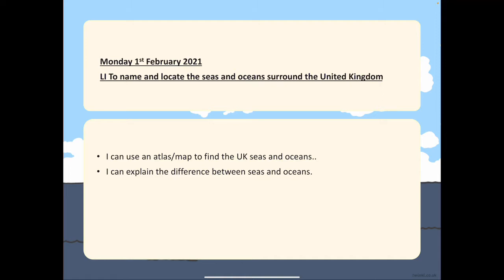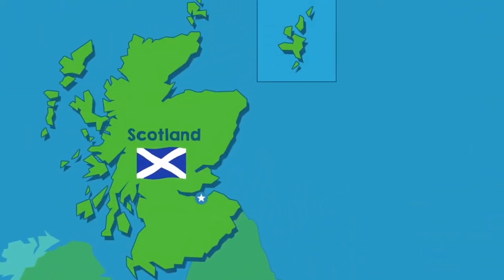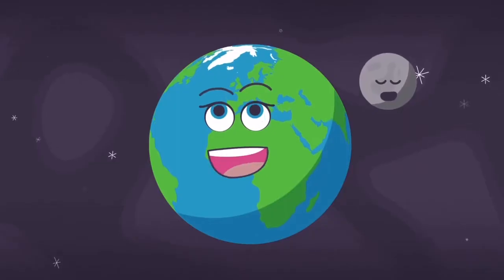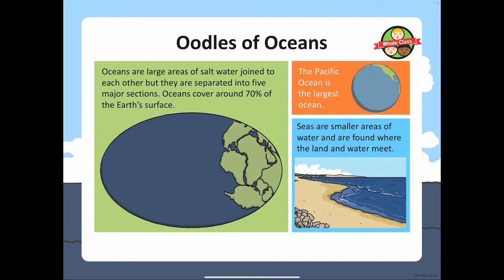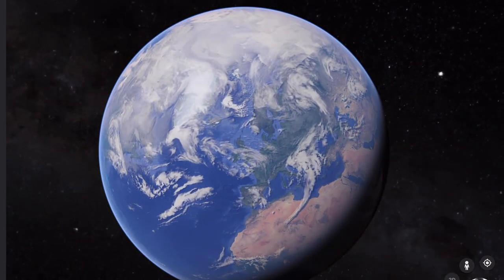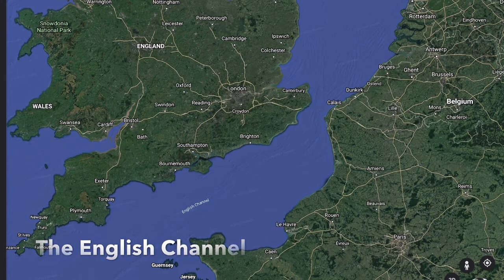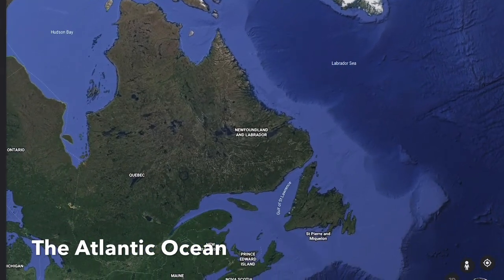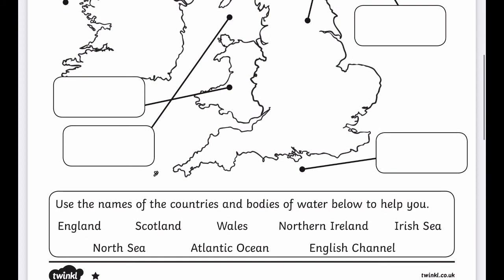Year 2 Geography Monday 1st February 2021